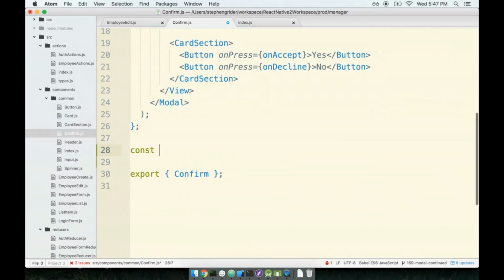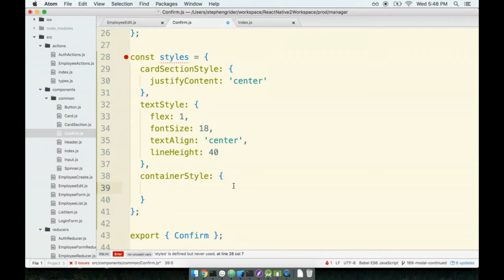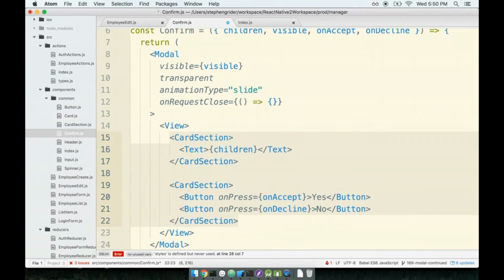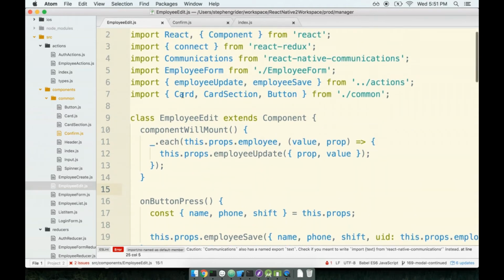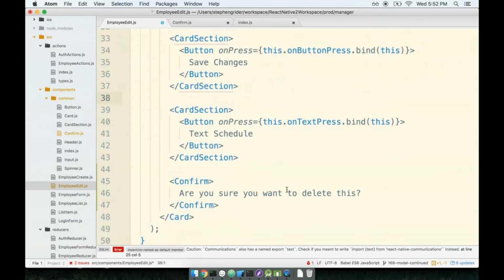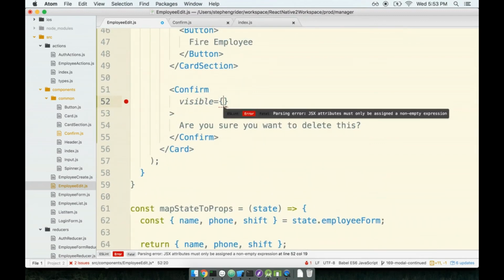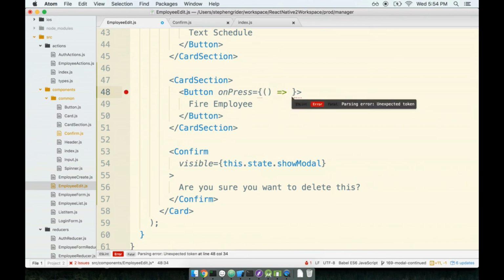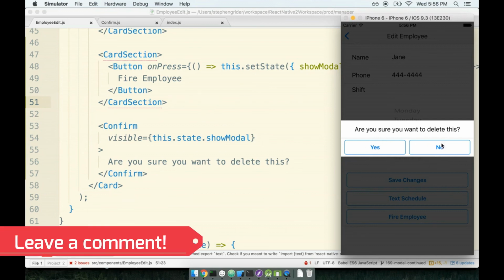154 - Styling the Modal in React Native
Styling the Modal